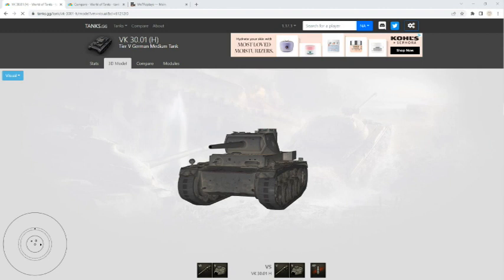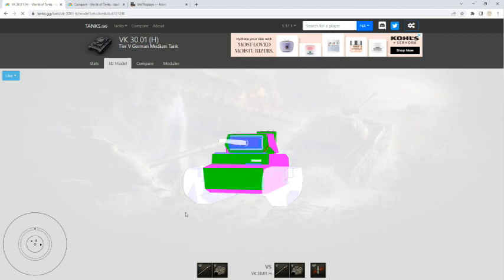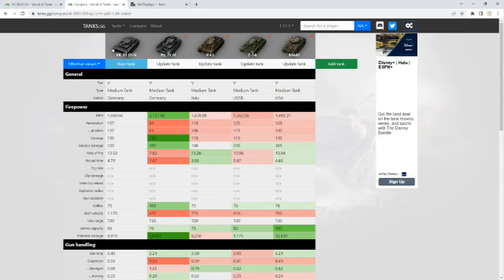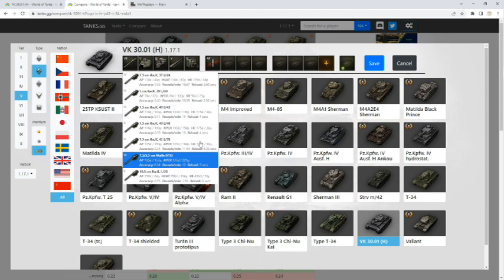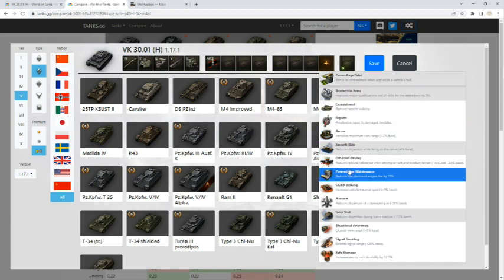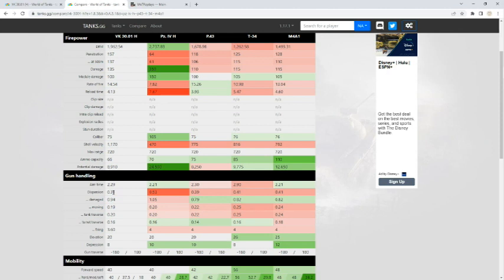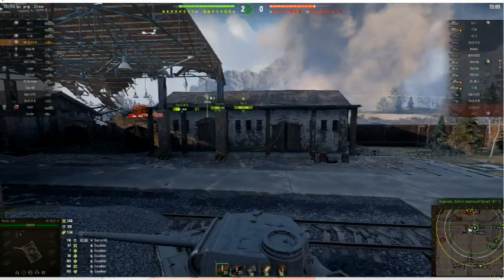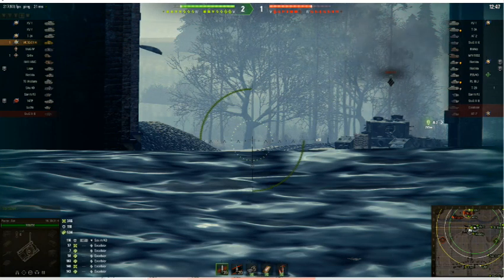WoT Tank Review Tier V VK 30.01 H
Hey everybody, on today's World of Tanks Tech Tree Tank Review we take a look at the Tier V German Medium Tank the VK 30.01 H. If there is a specific tank you wish to see next please leave that in the comments of the most current tank review video.

Check me out on Twitch for live gameplay 7pm CST on Monday, Tuesday and Saturday